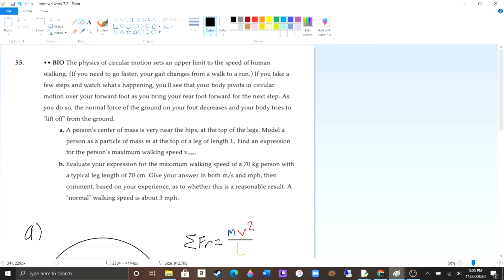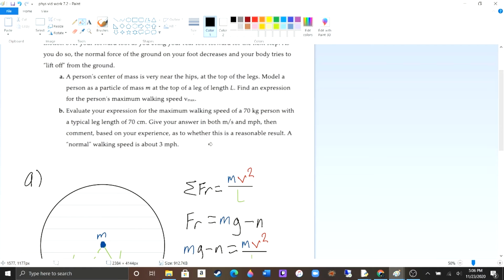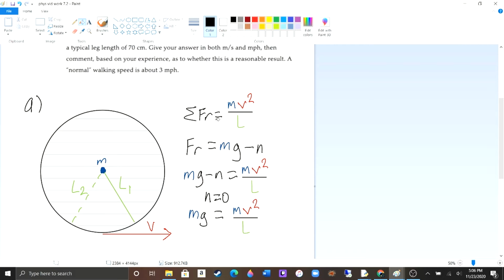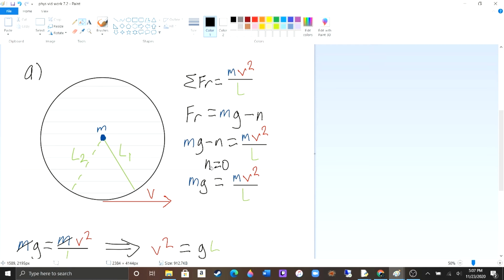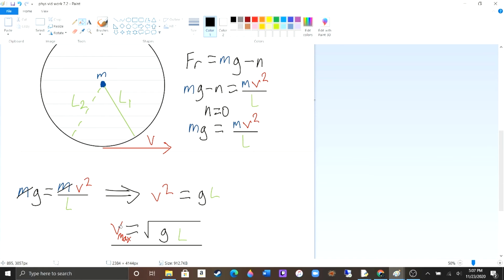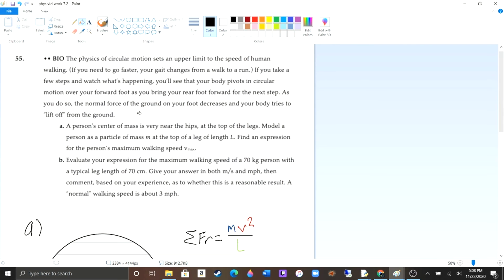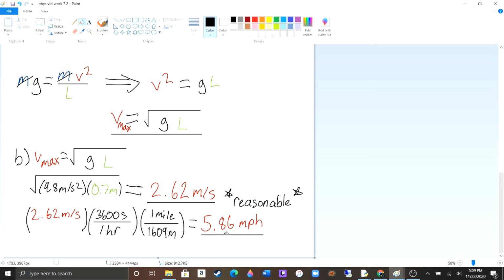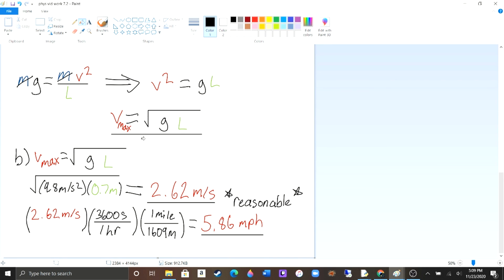Physics week 8 - Problem 55